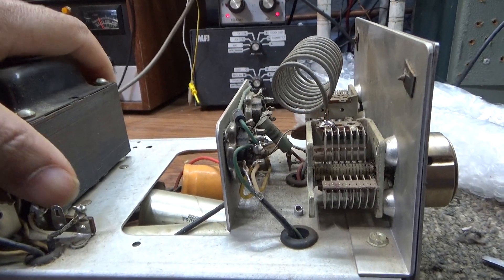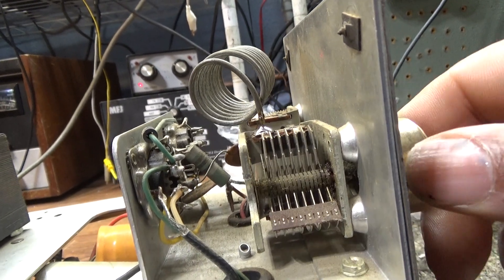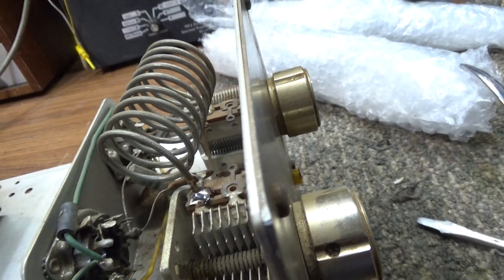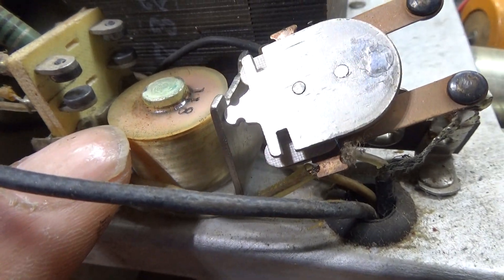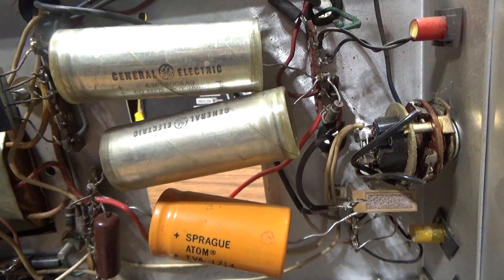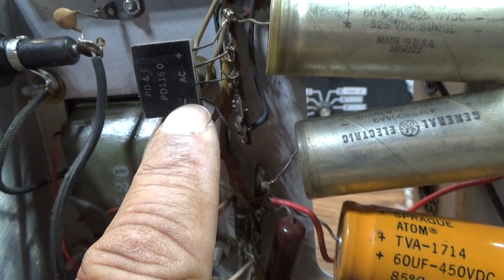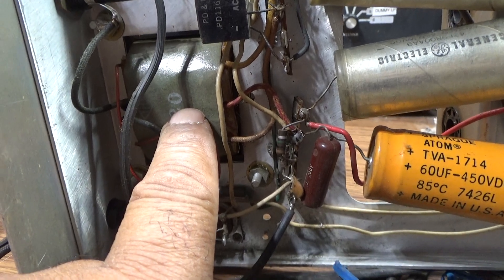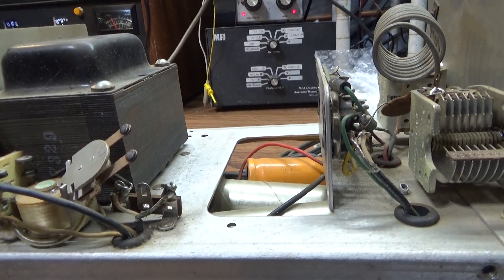Basic run thru on amp common amp problems using a simple Browning 180 grounded grid amplifier.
Just picked up and taking a look see and thoughts about common amp problems using this Browning 180 amp. If you look at the video I posted right before this that I did not mention here, is to check the fuse. This amp uses a 2.5 amp fuse but had a 15 amp fuse in it. Check the fuses first thing. Other common problems are dirty relays. A relay has contacts for the power going into the tubes. If the input side is bad, the drive power doesn't reach the tubes so tubes running cool with no drive, but no output and the input SWR will be sky high. Dirty relay on the output side, the tubes are producing power, but it is stuck at the relay and can't go out. Input SWR will be good, no output and the tubes will be running very hot as the power is stuck in them. With this 30-40-50 year old amps, dirty relay, and if you saw another previous video, dirty and bad SO-239 coax sockets are a very common problem with these vintage amps. Another is bad electrolytic caps, especially in the high voltage circuit. AC hum? change the caps. Arc or snap? change the caps. Keep blowing fuses and or the HV diodes? Change the caps. Another problem is the Tune and Load air variable caps. These can fail from abuse, misuse or just tired from age. Over drive the amp, too much voltage, cap shorts. Mis-tune or de-tune the amp, cap shorts. Running an over-modulated bad harmonic radio thru the amp, cap shorts. Last, not as common as the previous is blown HV diodes. These are usually caused by over drive, or bad electrolytics. Usually blown HV diodes will take out the fuse and if you overfuse, it will take out the power transformer. Don't overfuse. Replace caps.